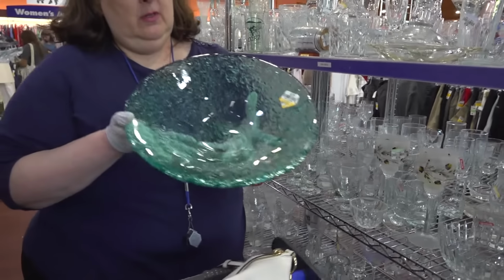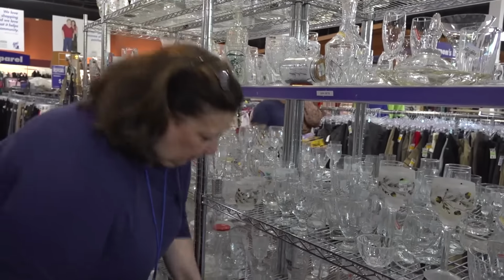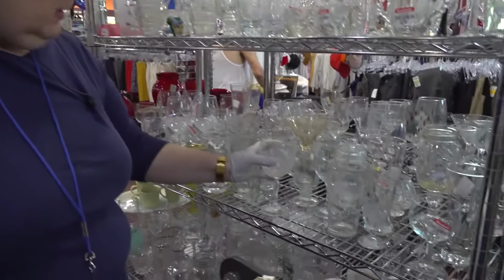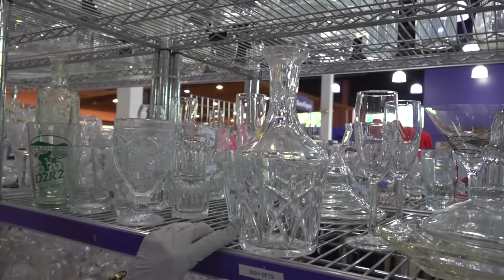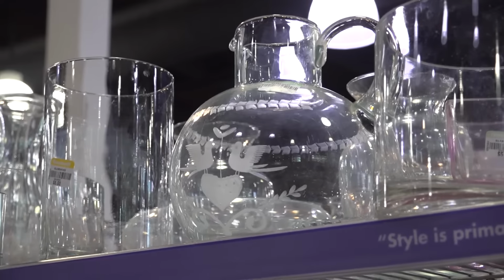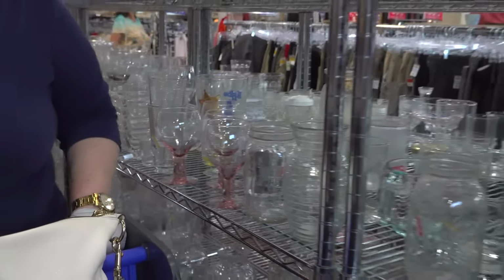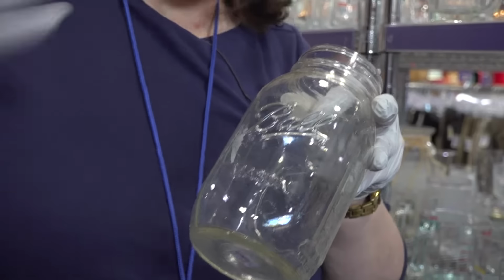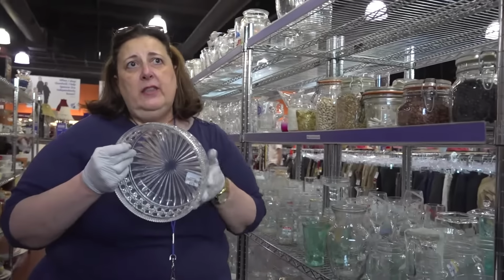Vintage Finds at Goodwill Shop! Pyrex, Crystal, Ball Jars, Candlewick Glass - Thrift with Dr. Lori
Join me, Ph.D. Antiques Appraiser Dr. Lori, as I go shopping at the Goodwill thrift shop in Westport, Connecticut uncovering vintage finds. Popular Pyrex, Candlewick glass and crystal are some of the treasures I discover. Plus, don't miss me show you howto tell real from repro and how to spot a good piece of etched glass.

Learn how tinging glass is a myth and hear the story about a Ball jar that I appraised and the argument that followed. I left the treasures there for you! Go thrift shopping now and get them.